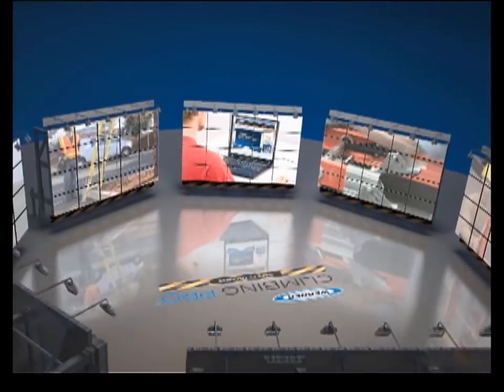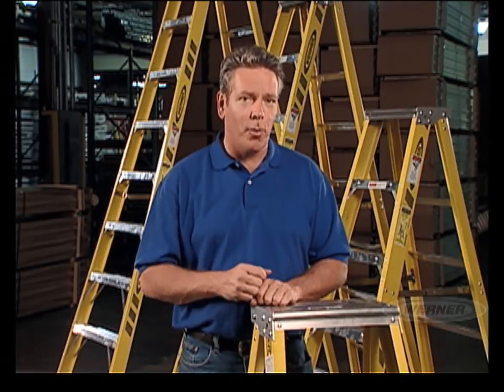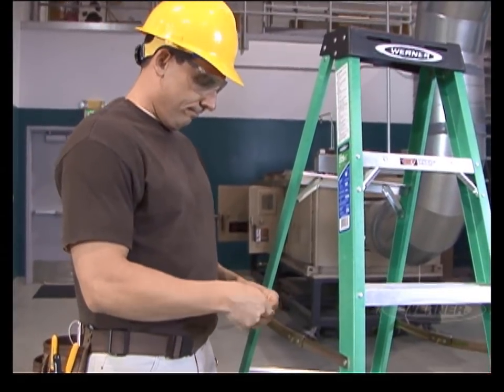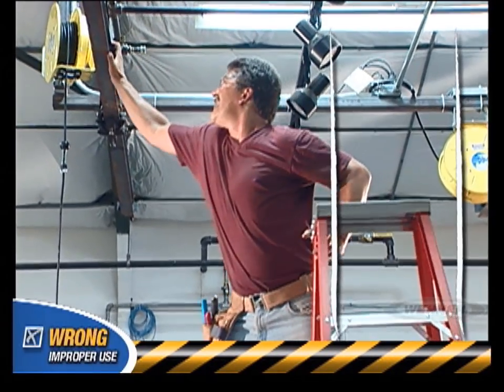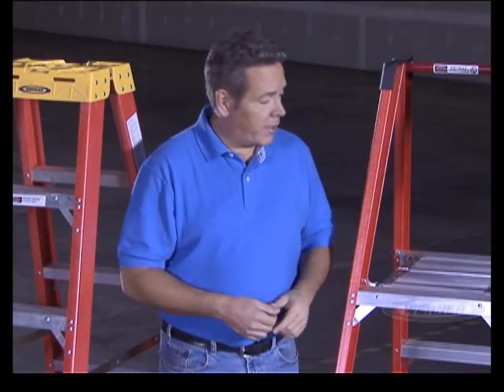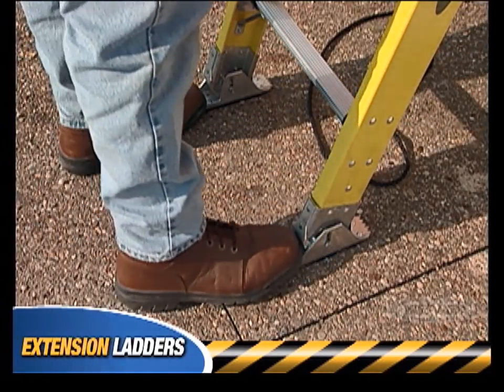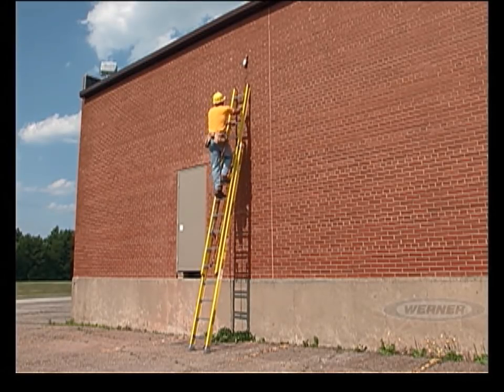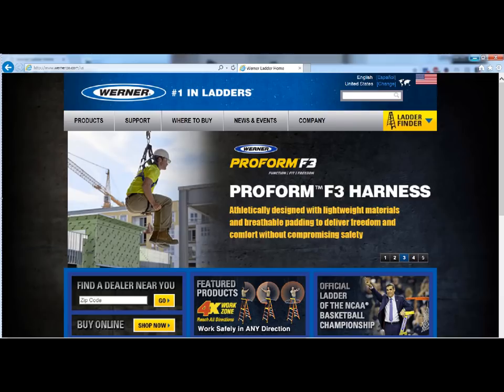Werner Ladder - Climbing Pro Ladder Safety Training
By the end of this course, you will be able to: select the right ladder for your job, properly inspect your ladder, handle and transport your ladder to prevent damage, and know the right ways to use your ladder safely.